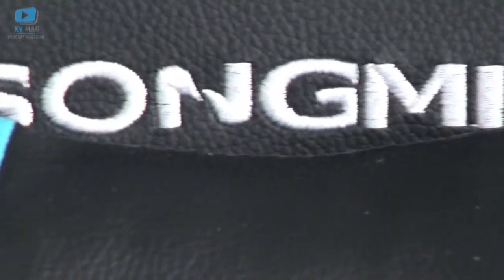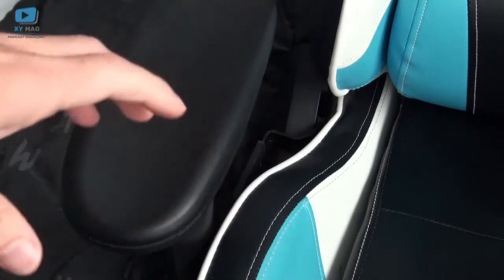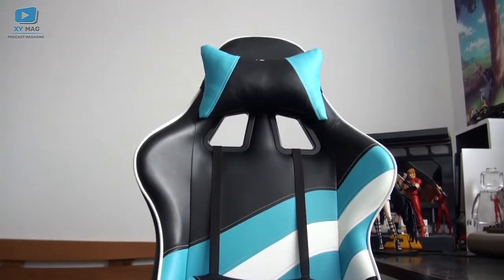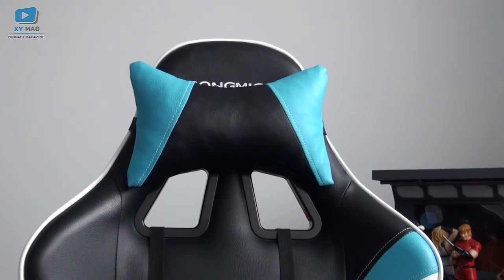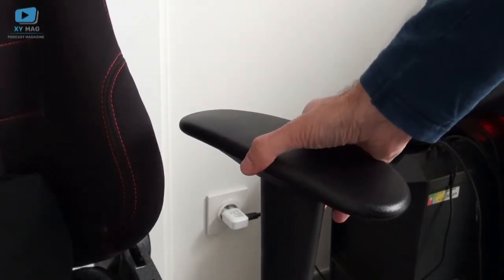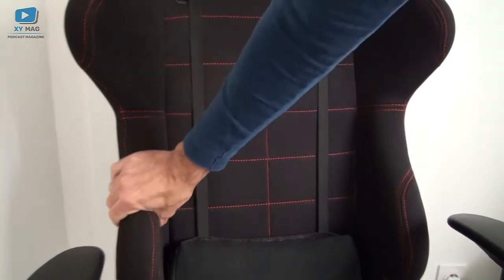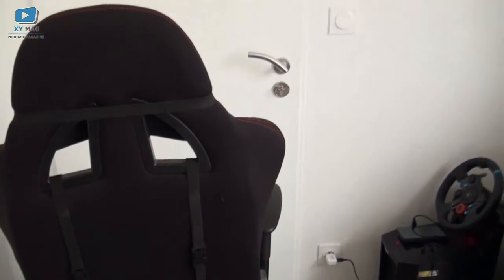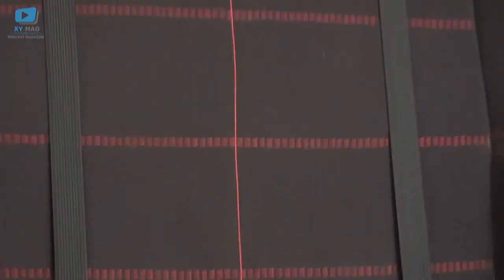Bien choisir un gaming chair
Les gaming chair ou fauteuils gamer sont des accessoires indispensables pour les gros joueurs. Le fauteuil doit permettre de supporter des cessions longues de jeu. Les gaming chair sont réservés à ceux qui jouent dans un espace dédié car toutes les gaming chair sont volumineuses pour assurer ce confort attendu.
Mais quels sont les critères, comment choisir entre les modèles à moins de 99€ et ceux à plus de 500 € ?
Comment choisir un bon fauteuil de jeu ?
On a fait une belle vidéo et un article associé avec des photos